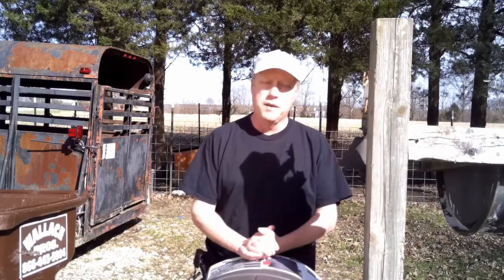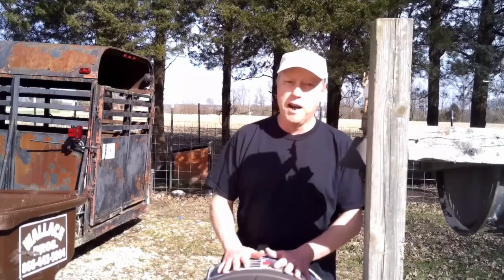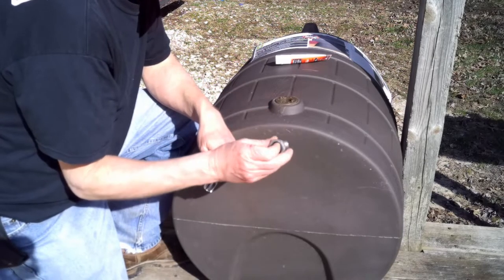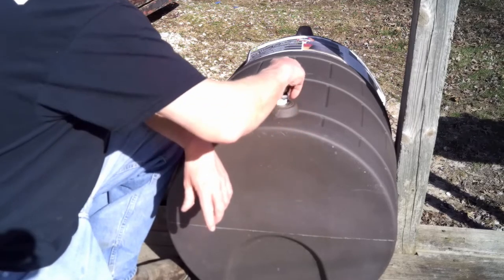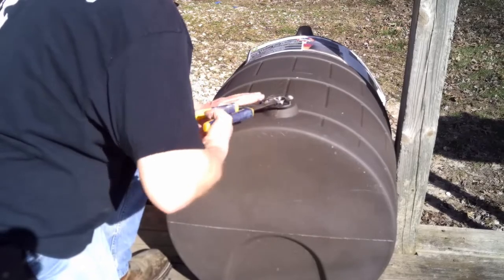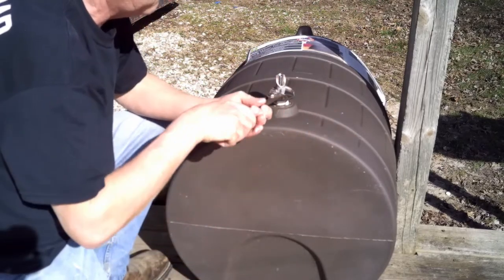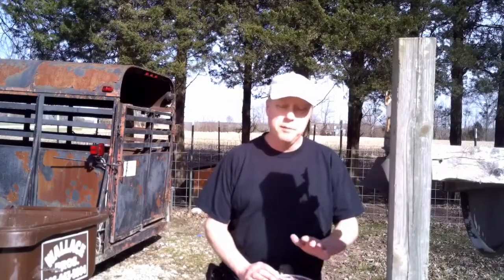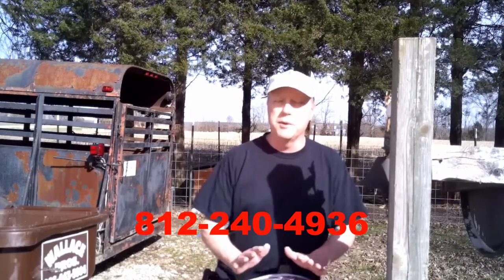Uncle John makes a pig waterer out of rain barrel